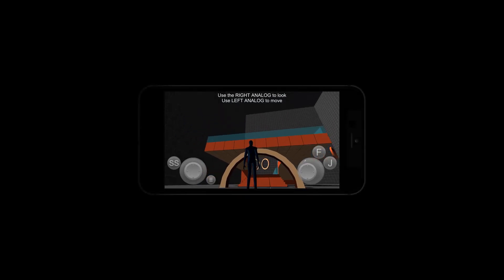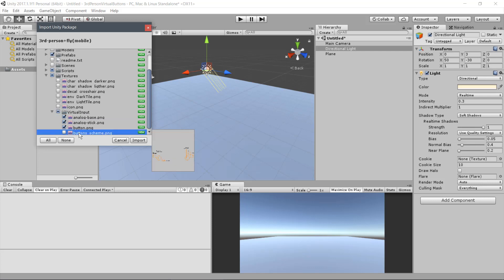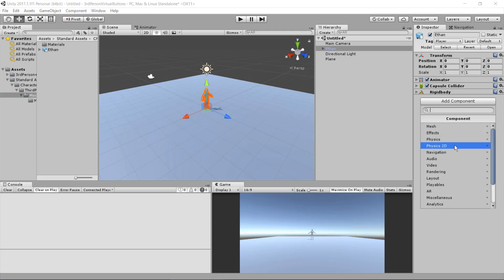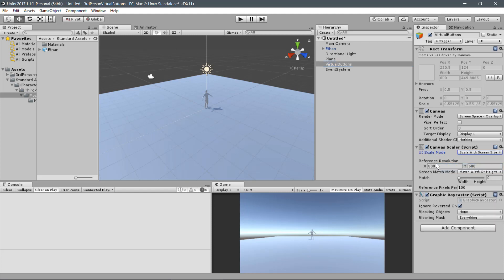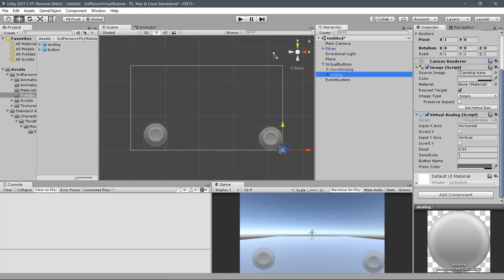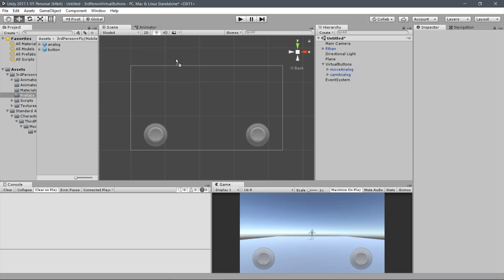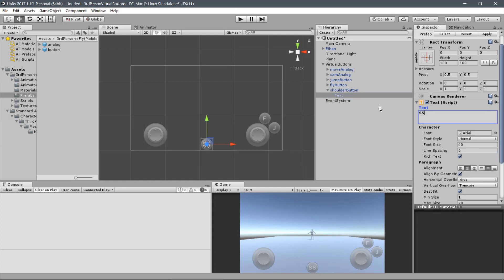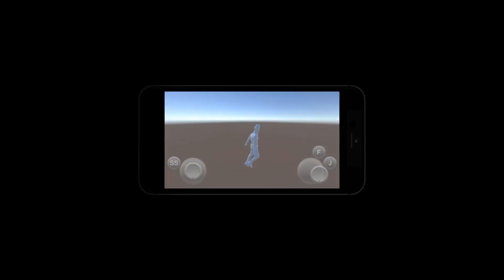Getting started with your Third Person Mobile Game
🤖 Looking for an AI for enemy NPCs?

This video tutorial contains a step by step guide to setup the essential files of the "3rd Person Controller + Fly Mode (Mobile)" asset for Unity game engine  in a custom project.

You will learn the steps to use it on a custom player avatar, and how to setup virtual buttons and analogs as input for touchscreen devices.